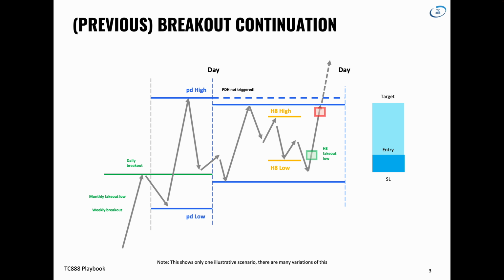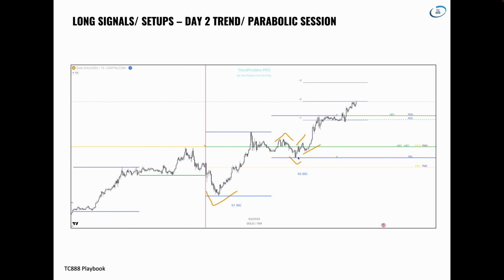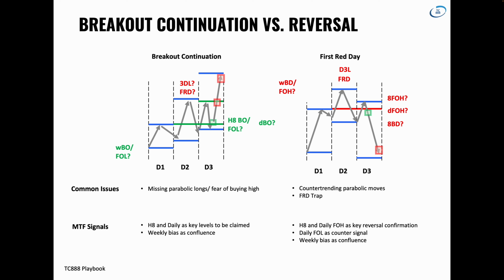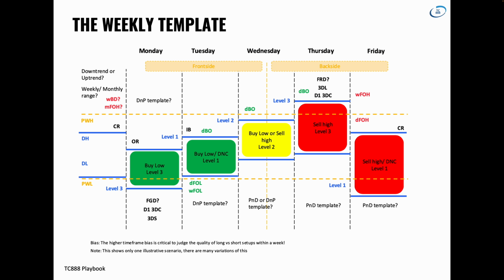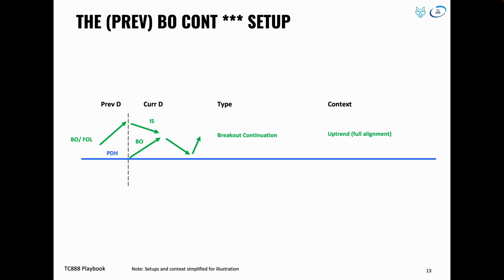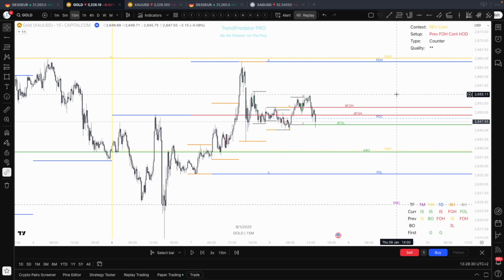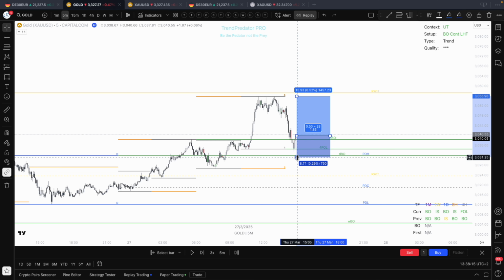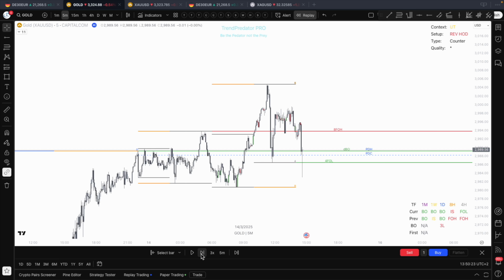My Favourite 3-Star Setup: Breakout Continuation (Stacey Burke Style Trading)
🎯 “What setup are you hunting?” — One of the most important questions a trader must answer. In this video, I break down one of my absolute favorite trades: The Breakout Continuation.

You’ll learn:

Why this setup is so powerful and underutilized
How to identify it clearly and trade it with confidence
How it fits into the Stacey Burke System and my Multi-Timeframe Playbook
What signals you want to see — and which ones to avoid
The ideal weekly and daily templates for this trade
How to time entries precisely during the New York session on the lower timeframes

🔥 Why the Breakout Continuation is so interesting:
✅ It follows the dominant trend
✅ It's clean and easy to spot
✅ Most traders miss it — it's psychologically tough to enter
✅ It offers very high probability when executed right

📚 Inside this video:
📌 Full breakdown of the setup
📌 Theory straight from my playbook
📌 Setup logic within the SB system
📌 Execution using my MTF approach
📌 Tons of chart examples to bring it all to life